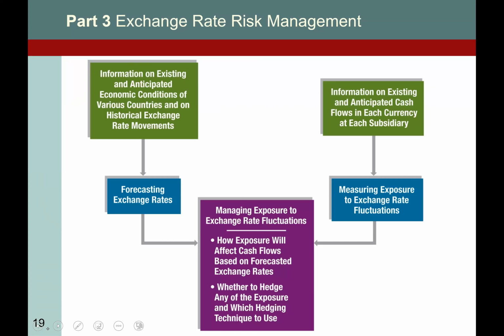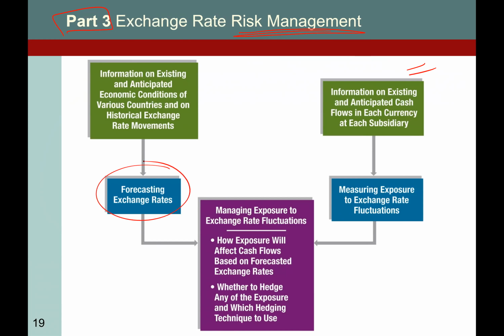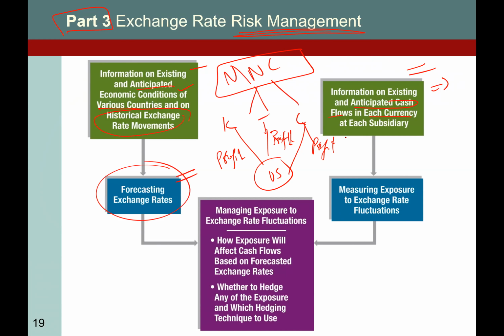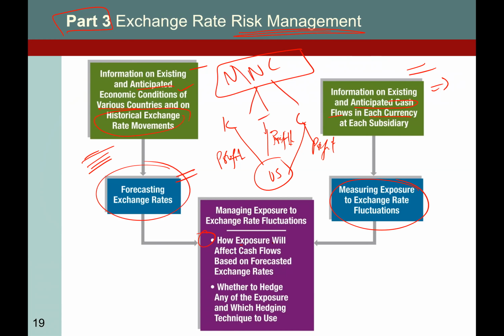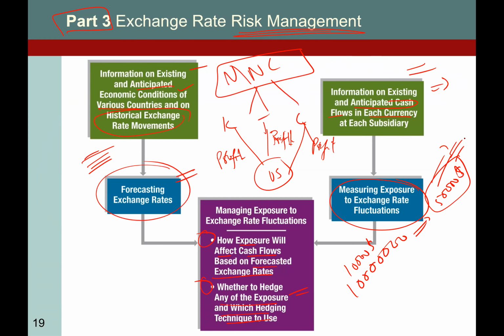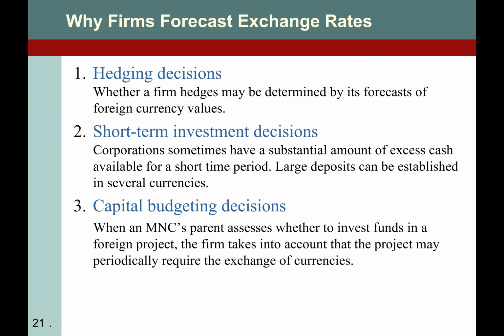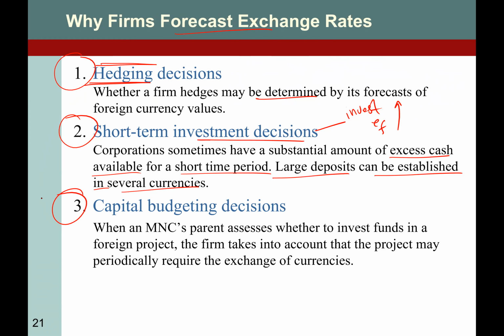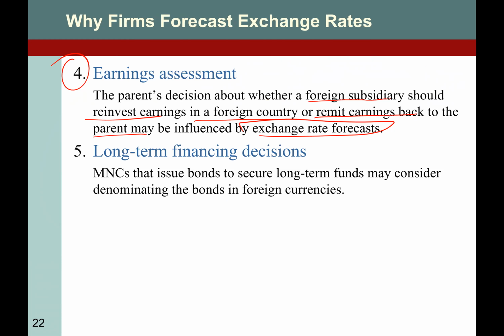International Finance Lecture 14 - Exchange rate Risk Management - 4